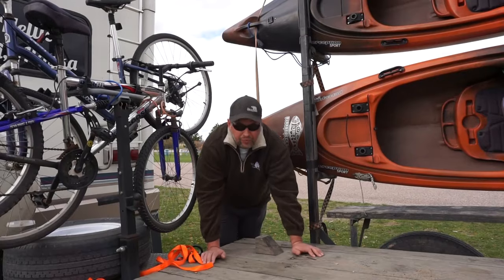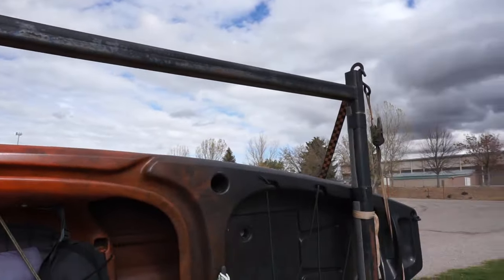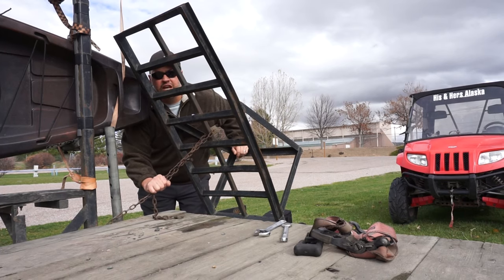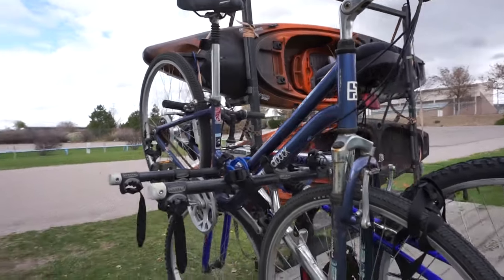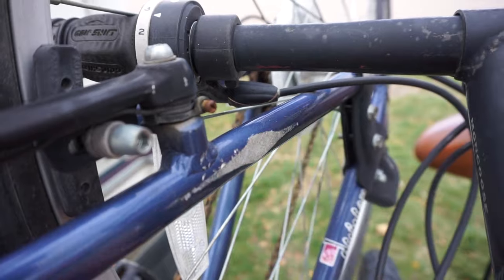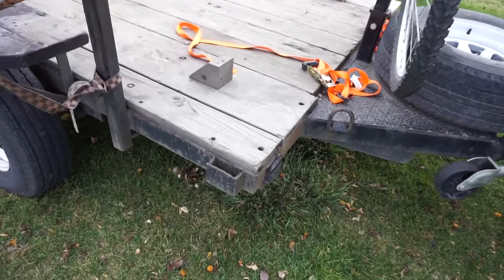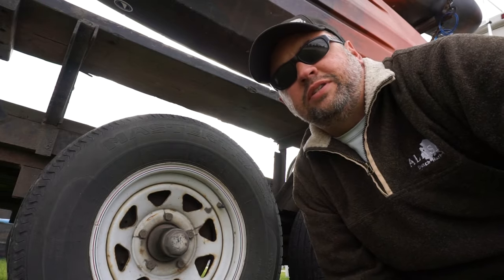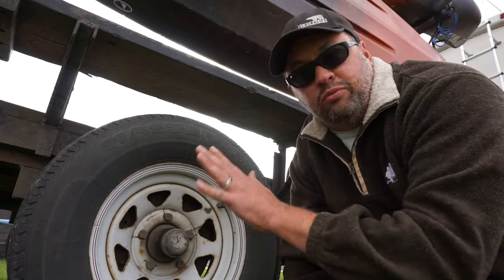The best ATV & KAYAK trailer ever [RVlog #24]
There been a lot of request for a video about trailer.  This homemade ATV, kayak and mountain bike trailer has been a big part of our adventures.  Over the years we've made quite a few modifications and improvements.